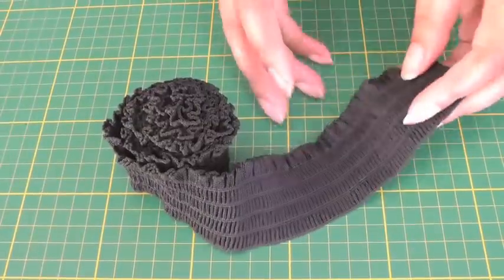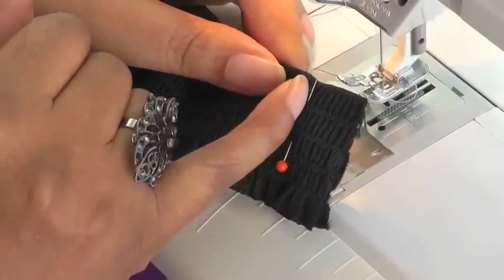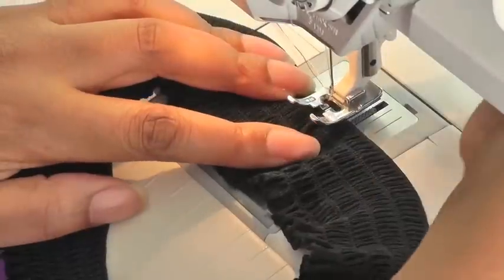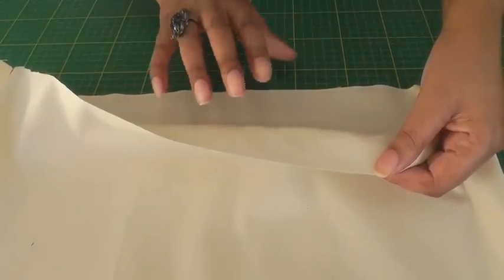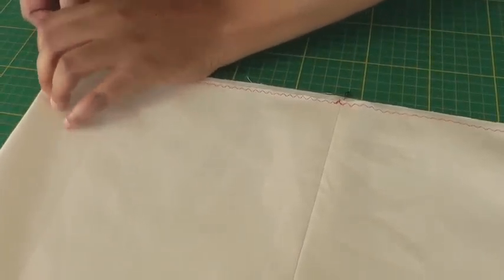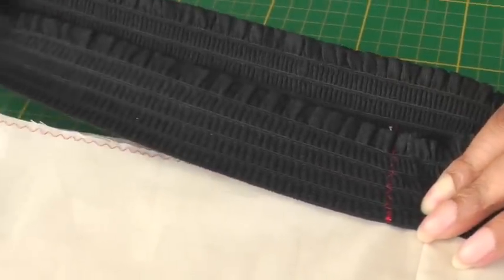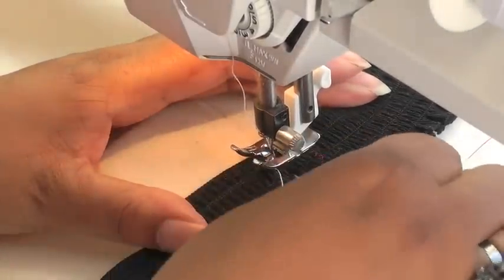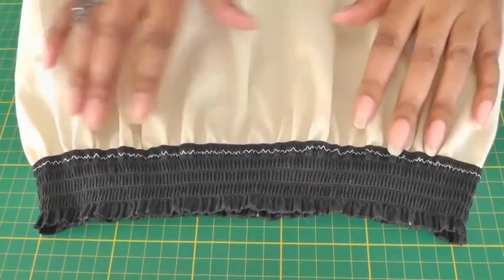Sewing a Stretch Waistband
Sewing a Stretch Waistband. A stretch waistband onto a sewing project is a quick and easy way to add both a decorative and functional aspect onto a garment. Stretch waistbands (elasticated fabric), come in a wide variety of colours and patterns.